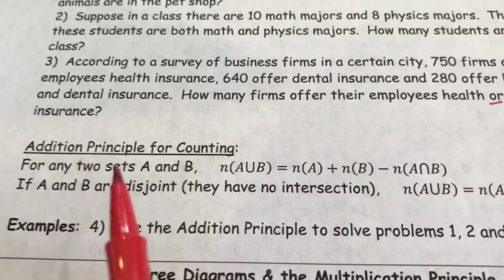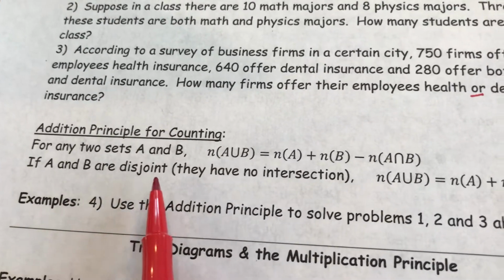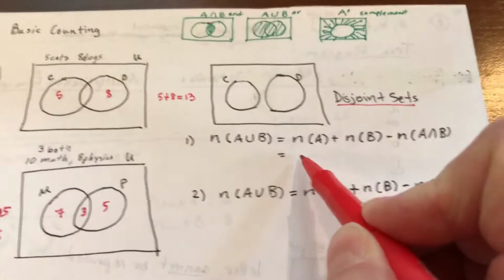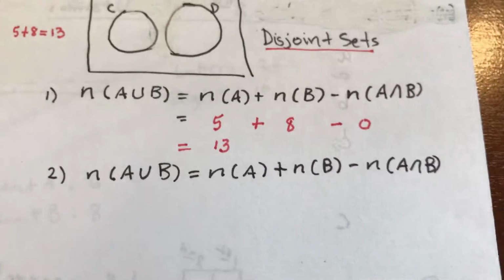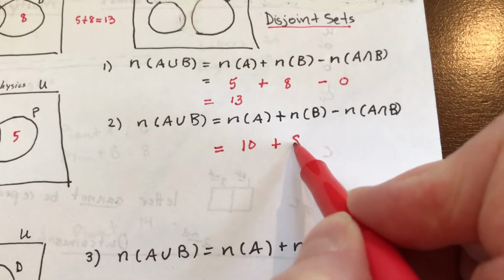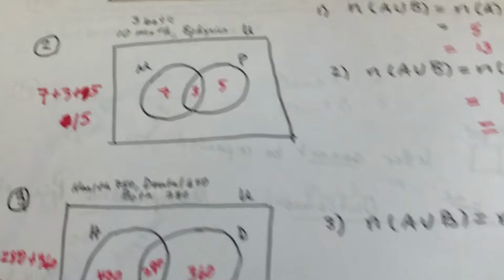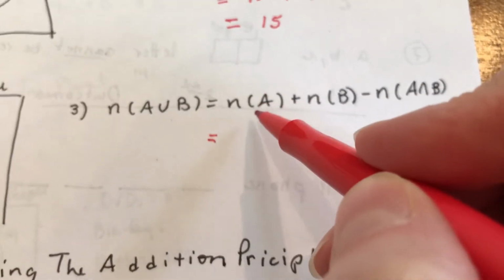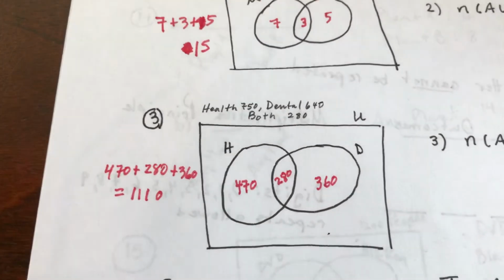7.3 Ex 4